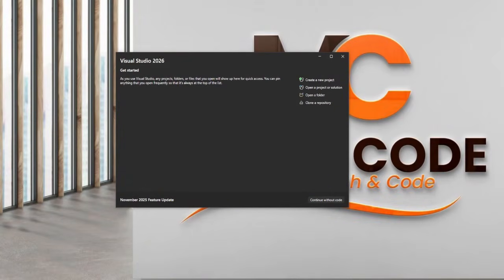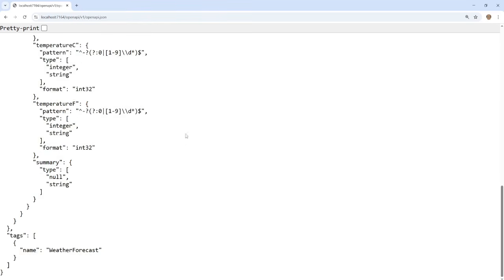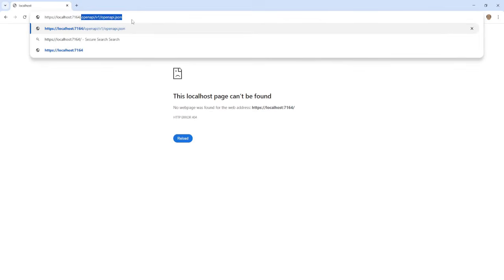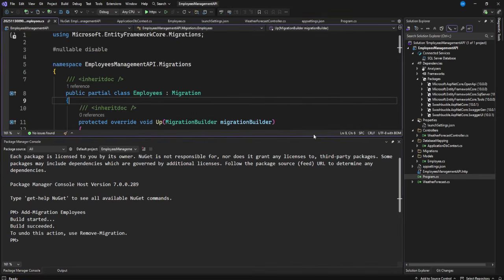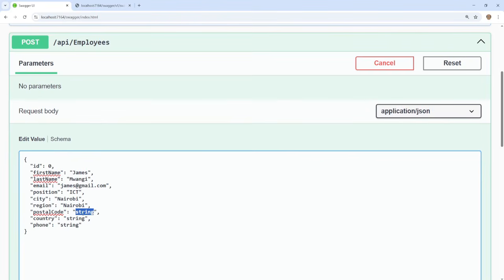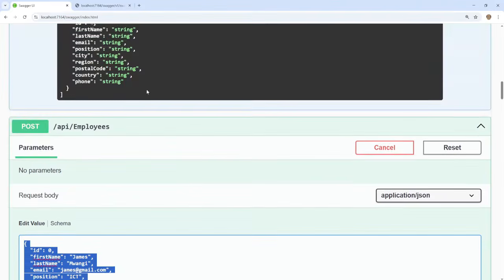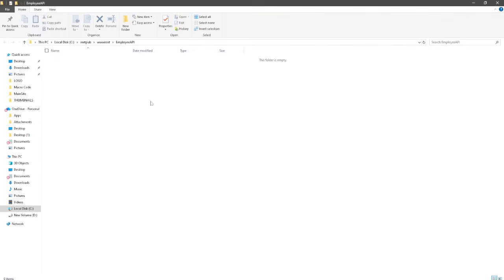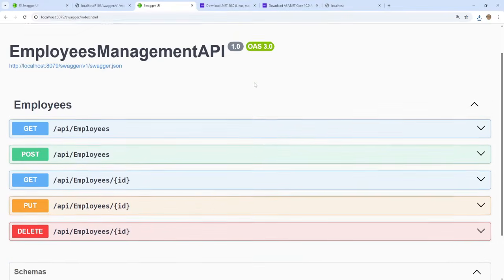🔥 Complete .NET 10 CRUD Web API Tutorial with EF Core + IIS Deployment +IIS Hosting (Step-By-Step) 🎯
🔥 Welcome to this complete end-to-end .NET 10 tutorial!
In this video, we build a fully functional CRUD Web API using .NET 10 and Entity Framework Core, then finish by deploying the API to IIS step-by-step.
Perfect for beginners, students, and anyone upgrading to .NET 10.
1. Project Setup
✅Installing .NET 10 Preview / SDK
✅Creating a new Web API project
✅Folder structure best practices
2. Setting Up Entity Framework Core
✅Installing EF Core packages
✅Creating models & DbContext
✅Configuring database connection (SQL Server)
✅Running EF Core migrations
3. Building CRUD Operations
✅Creating controllers
✅Adding GET, POST, PUT, DELETE endpoints
✅Using dependency injection
✅Repository pattern (optional)
✅Testing the API in Swagger/Postman
4. Preparing the API for Production
✅Configuring appsettings.json
✅Enabling CORS
✅Adding logging & environment configuration
5. Deploying to IIS
✅Installing & enabling IIS features
✅Publishing the project from Visual Studio
✅Setting up an IIS website & app pool
✅Fixing common deployment issues
✅Testing API URL in browser/Postman